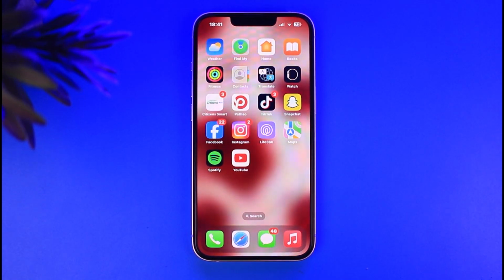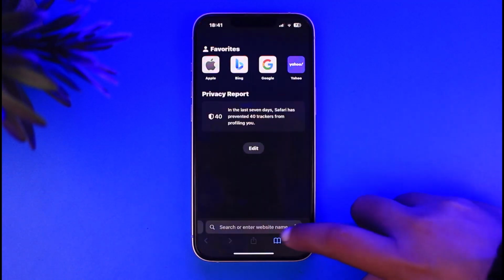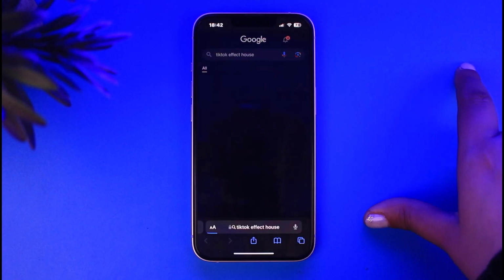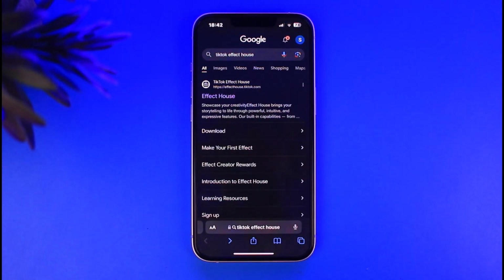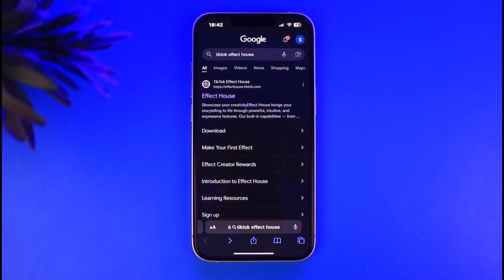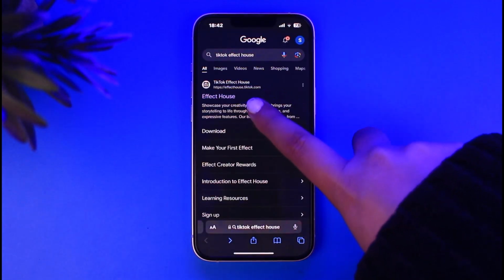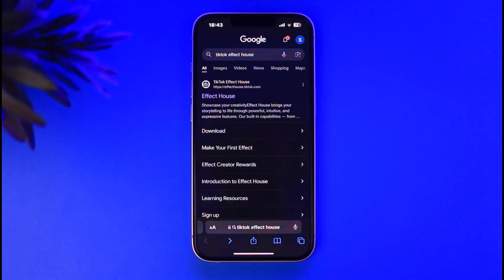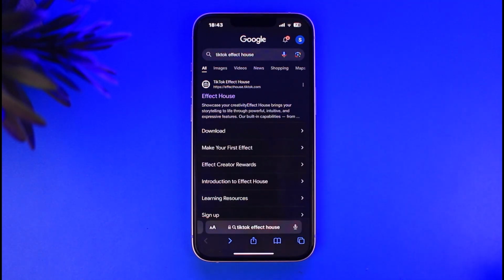How to Create Your Own Effects on TikTok !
In this tutorial, I will guide you on how you can easily create your own effects on TikTok.
0:00 Intro
0:14 Open TikTok
0:21 Create effects
1:07 Conclusion